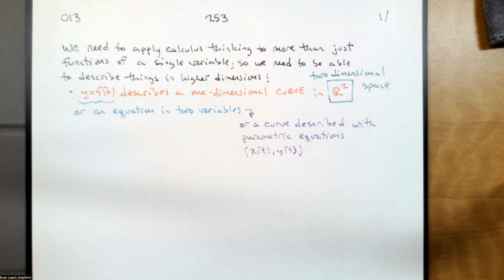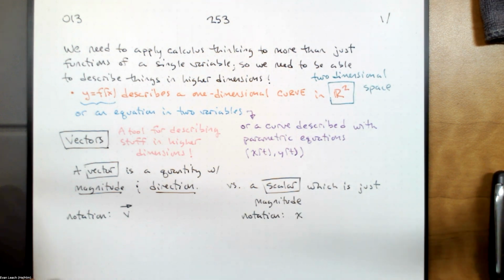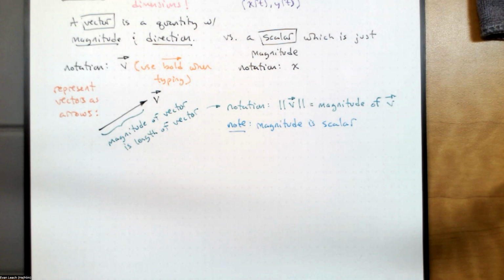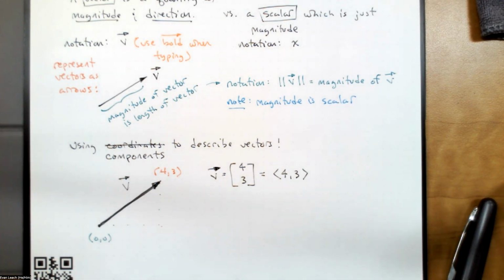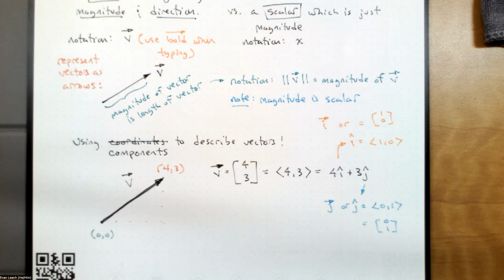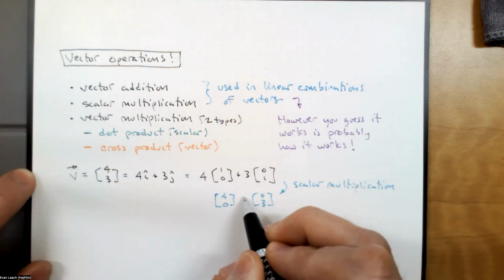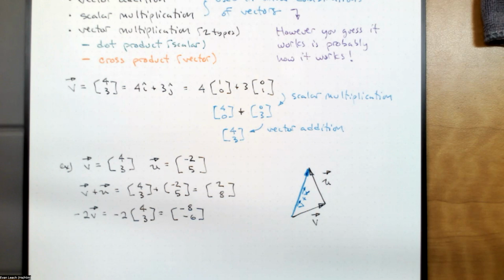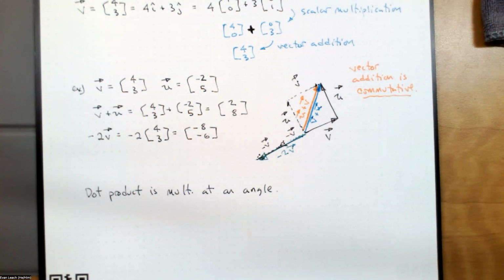253.013.1 Vectors and Vector Operations 1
In this video, we introduce or reintroduce vectors and the vector operations.